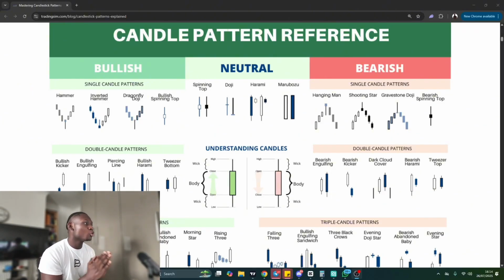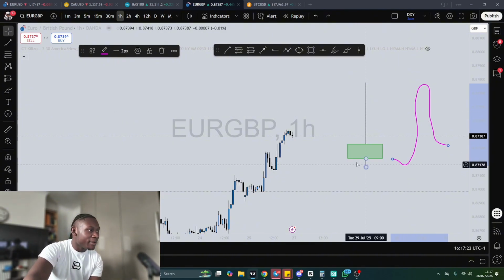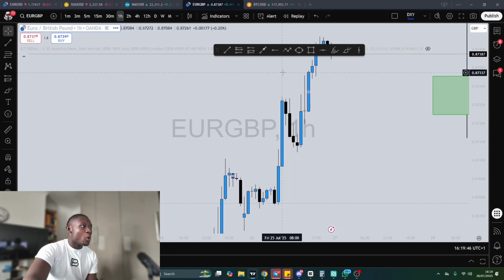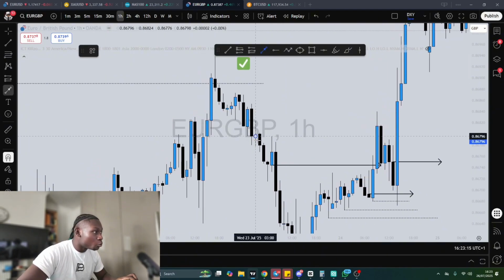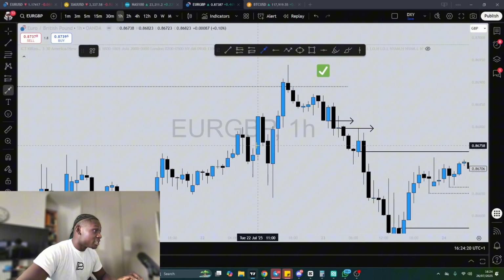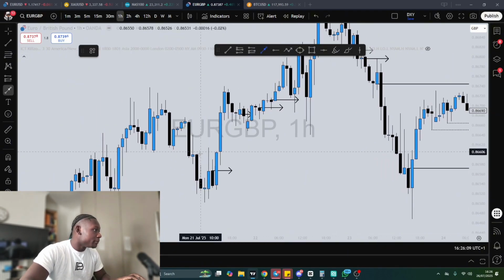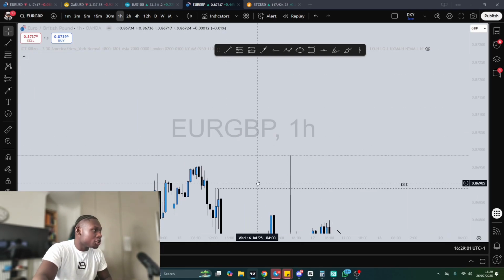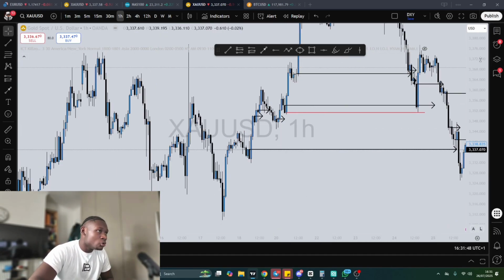the only candlestick pattern you need for success (proven strategy)